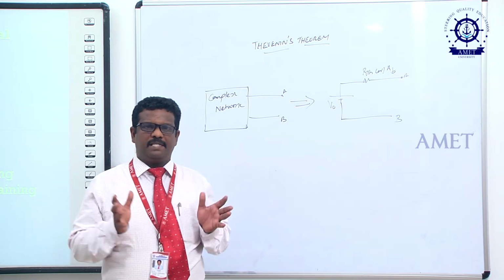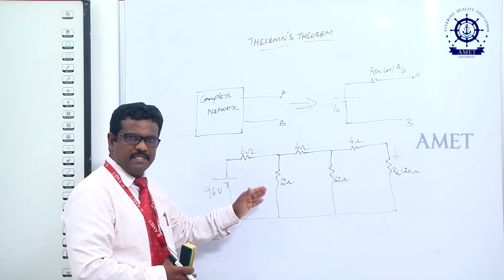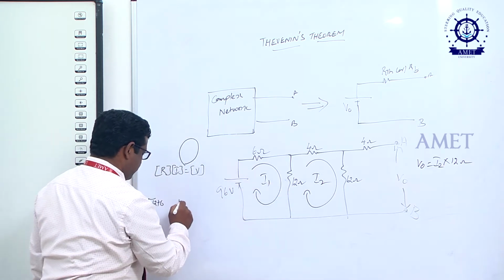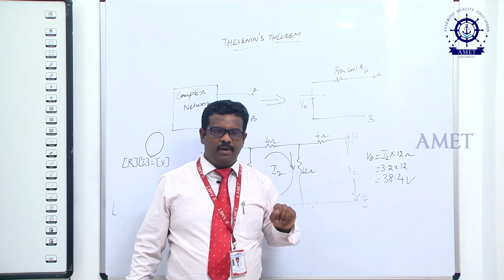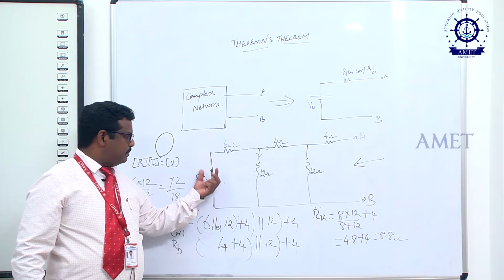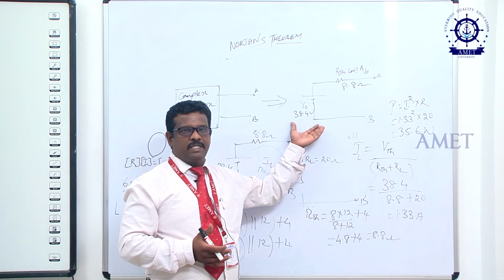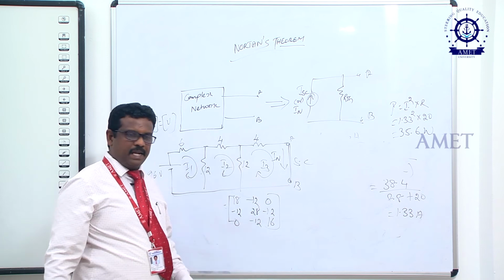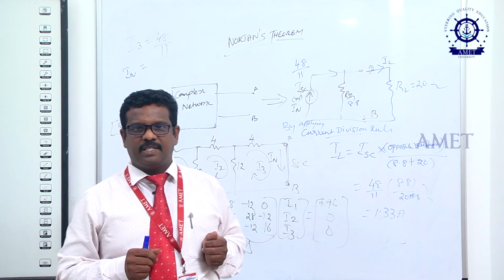Network Theorems Basic Electrical Engineering by Mr. R. Sundar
Network Theorems Basic Electrical Engineering by Mr. R. Sundar, Assistant Professor, Department of Electrical & Electronics Engineering, AMET Deemed to be University, #135, East Coast Road, Kanathur, Chennai - 603112 / Department